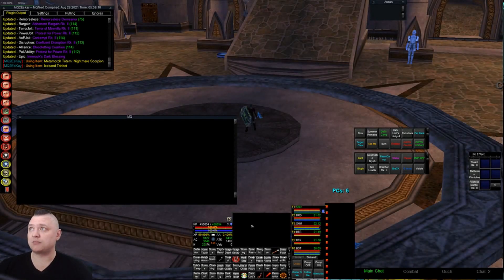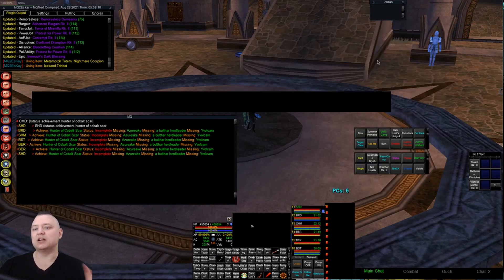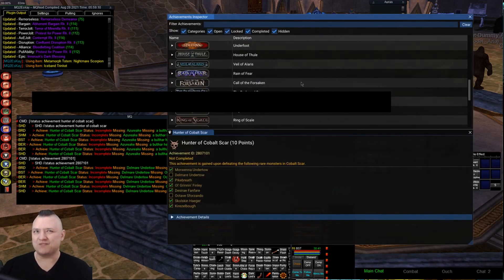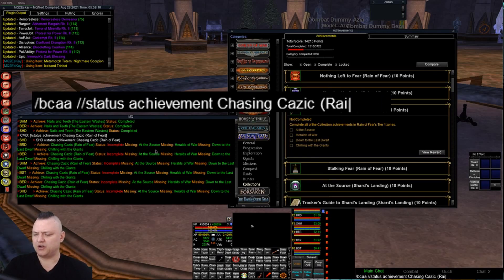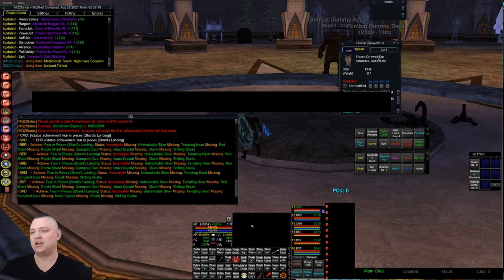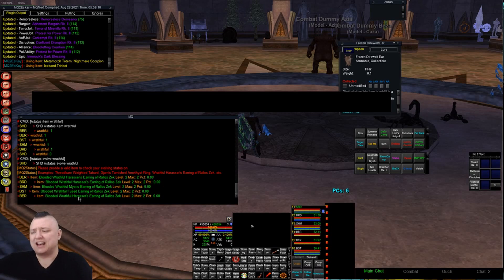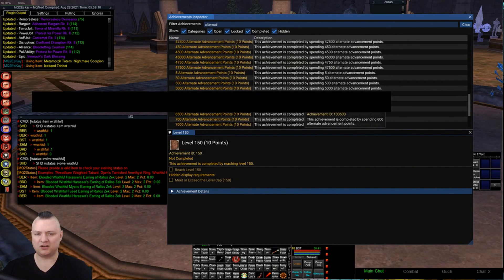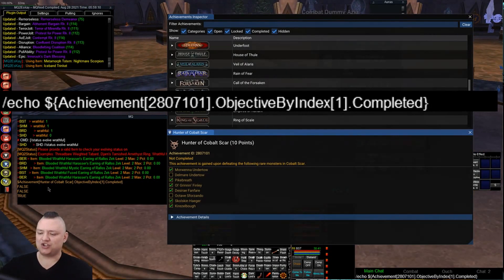MQ2Status Updates Aug 2021 MQ "Next" MacroQuest RedGuides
MQ2Status - a RedGuides plugin for MacroQuest

I'm sorry about that loud "click" at like 30 seconds in. It is not in the recorded video, so I'm not sure if it is my renderer or youtube.

/status achievement #/name
/status collected exact item name
/status evolve item name

Why no comments?
We can't have nice things. People are trolls because they have nothing better to do with their time.
Plus it is impossible for me to offer support via youtube comments to unrelated videos.